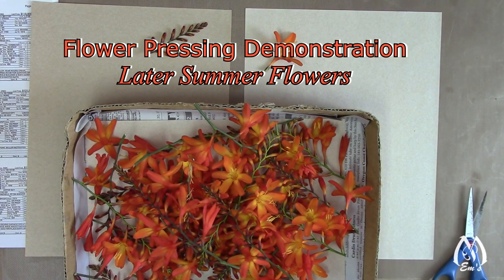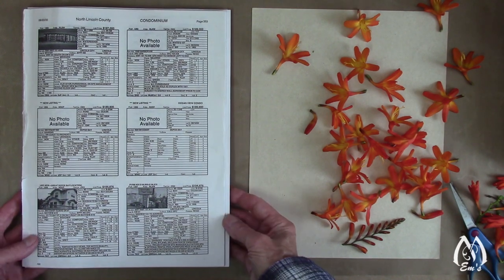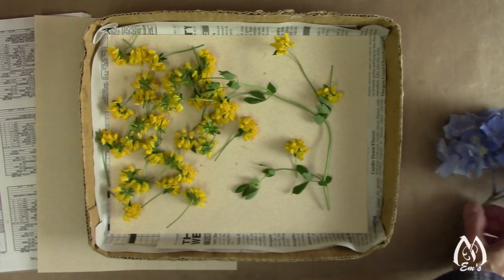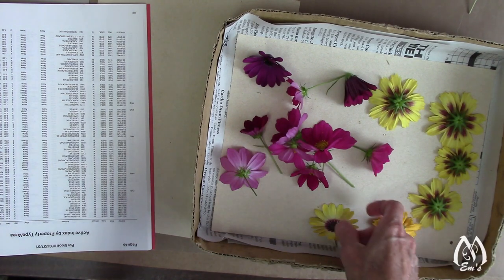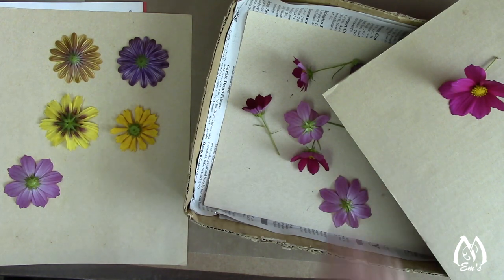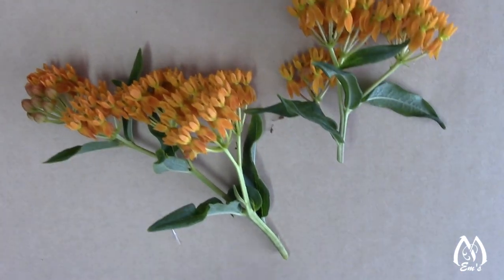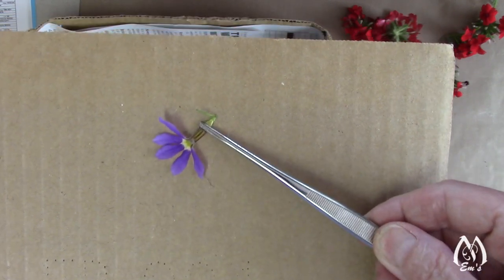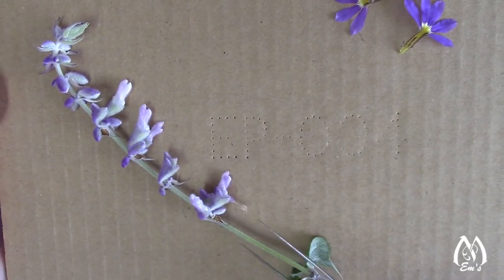Demonstration for Pressing Flowers | Pressed Flowers | Techniques | Tips | Later Summer Flowers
Flower pressing demonstration for later summer blooming flowers. Includes montbretia, birds foot trefoil, osteospermum, cosmos, verbena, butterfly weed (asclepias tuberosa), fan flower, (scaevola), ornamental oregano, toad flax, biden, bush potentilla and more...

Em's Amazon store (Please note she makes a small percent from any sale that may occur from this link)